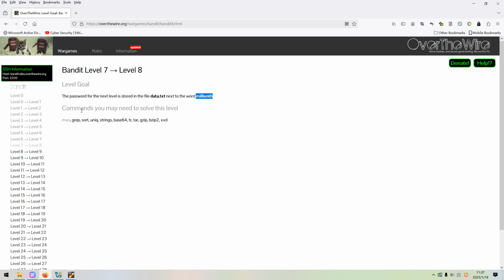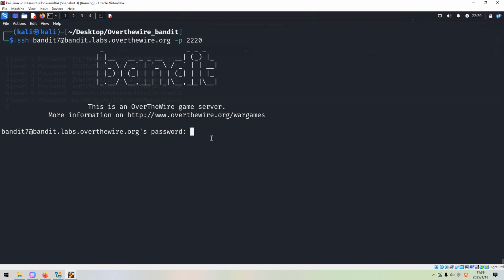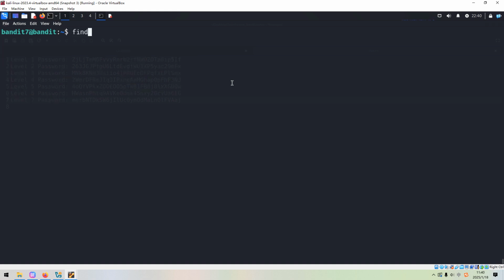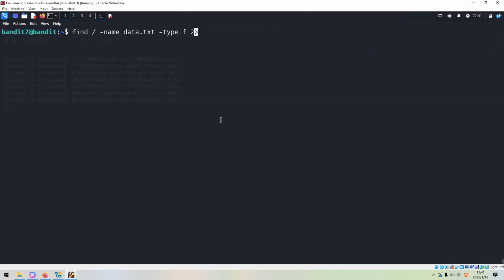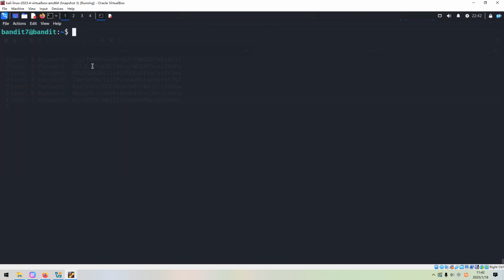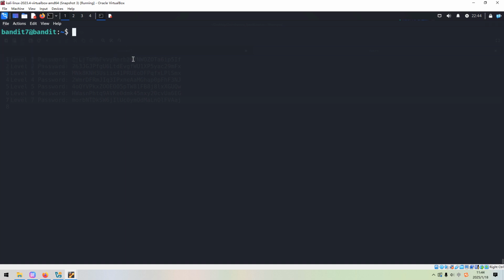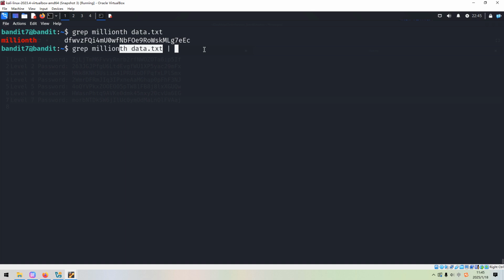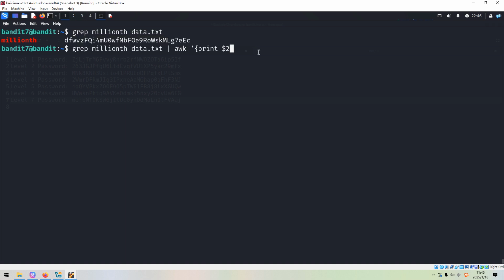Cyber Security | Linux Basics | OverTheWire | Bandit Level 8 | Mastering Find, Grep, Awk Commands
Welcome to Level 8 of my Bandit series, where we focus on mastering three powerful Linux commands:

    find: Using advanced options to search for specific files efficiently.
    grep: Matching patterns and filtering out the relevant information from outputs.
    awk: Extracting and manipulating fields of data from command outputs for further analysis.

In this level, we will apply these commands together to solve a challenge and reinforce your command-line skills.

This tutorial is designed to deepen your understanding of Linux commands and improve your ability to solve complex tasks in the command line.